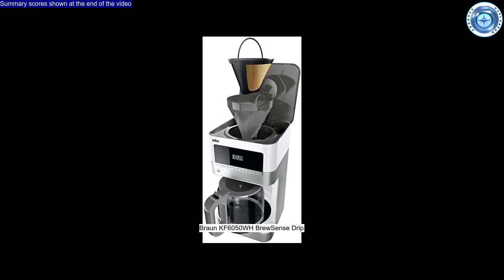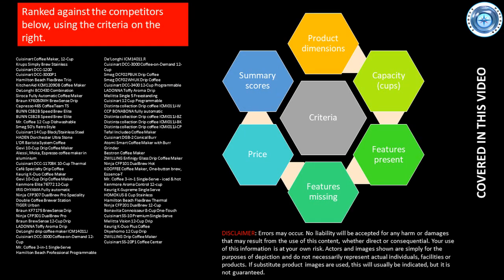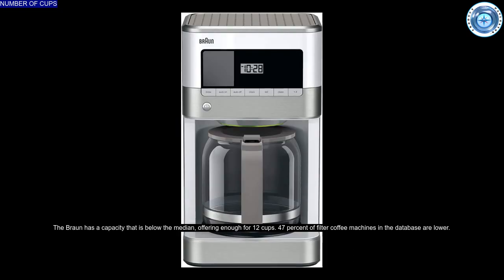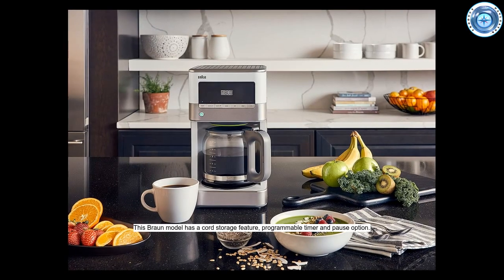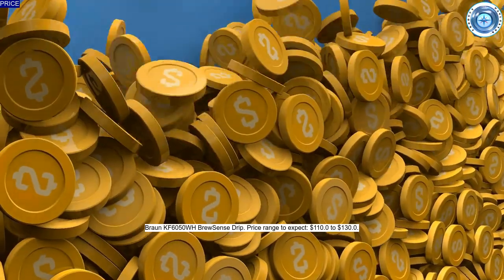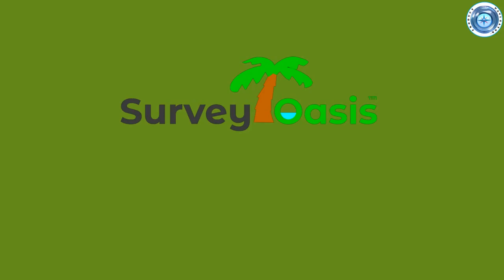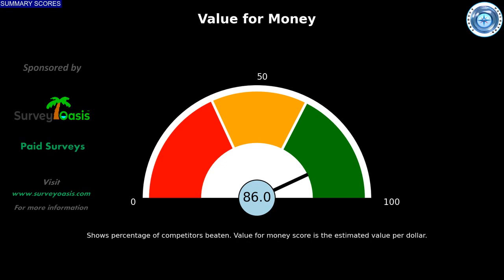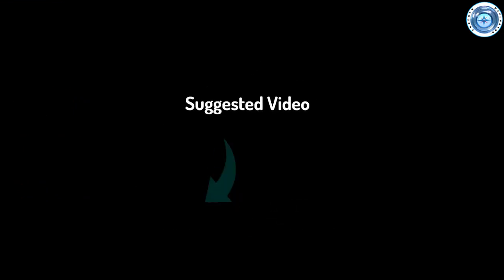Review: Braun KF6050WH BrewSense drip filter coffee machine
In this video the Braun KF6050WH BrewSense Drip is compared to an extensive list of filter coffee machine (drip coffee makers) competitors (69 in total). To qualify for inclusion they must have had at least 200 sales (estimated). Summary scores are given to help you evaluate the overall product, followed by a more detailed analysis of price and features.